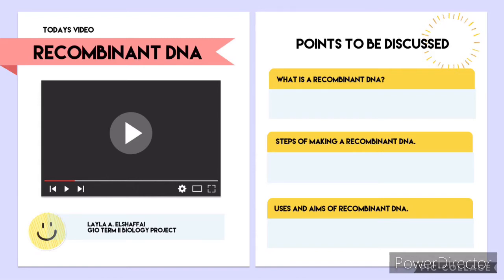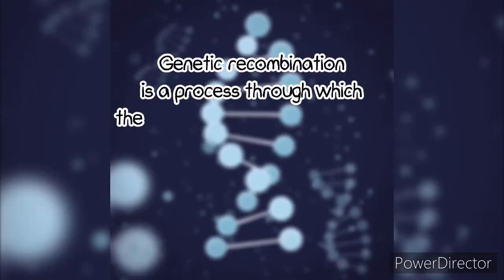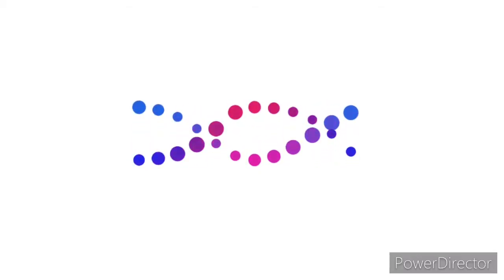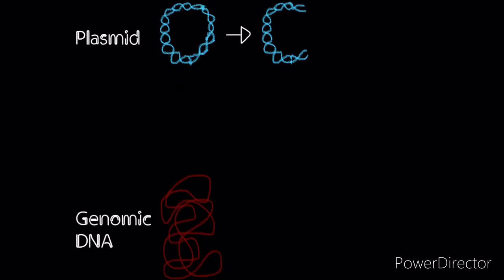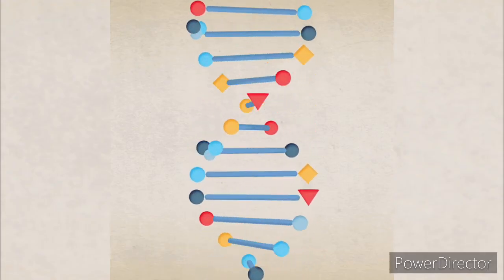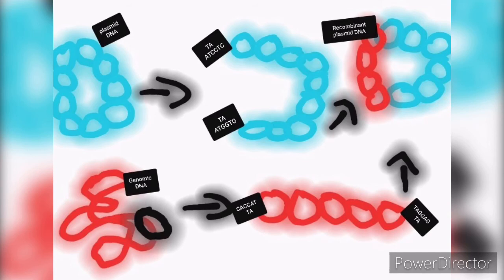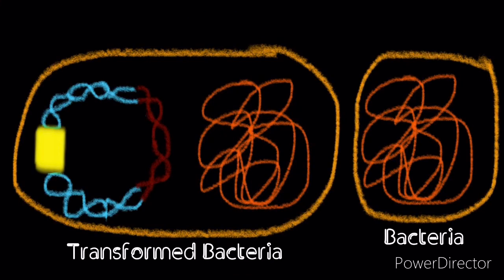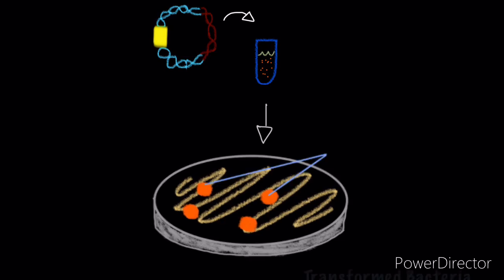G10 Term II Biology Project-Recombinant DNA